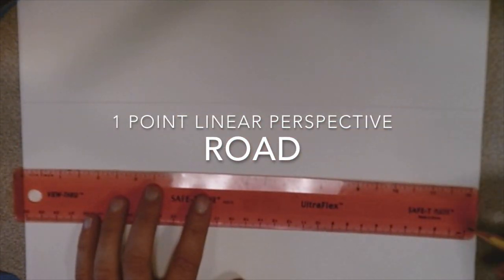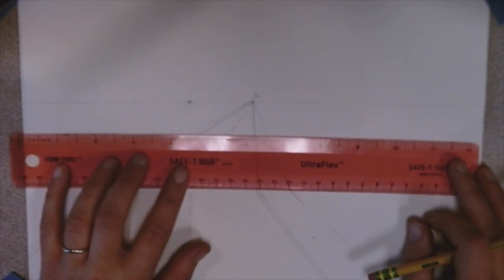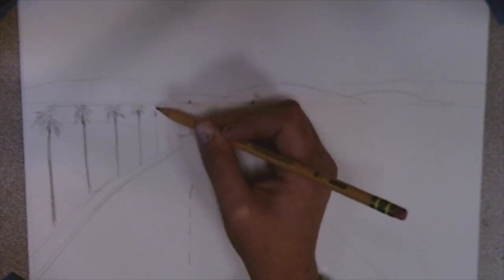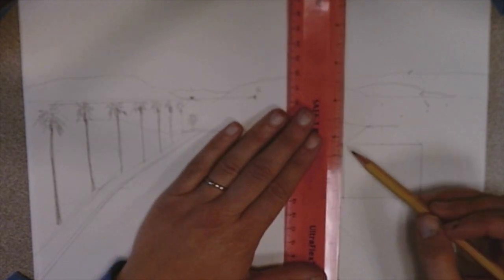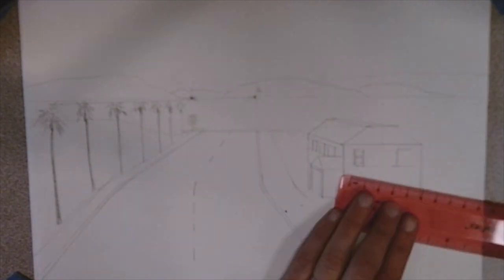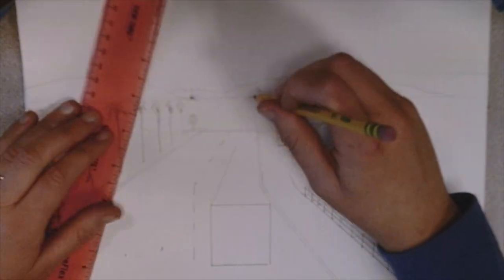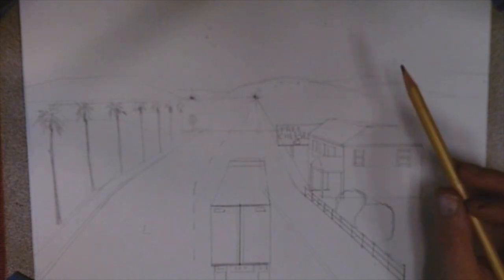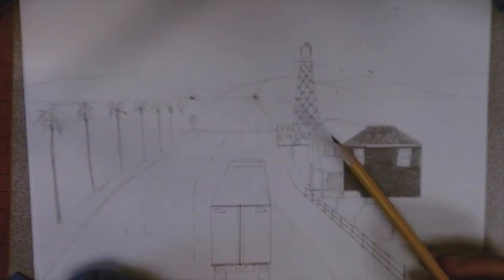One Point Perspective Road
1 Point Perspective Road